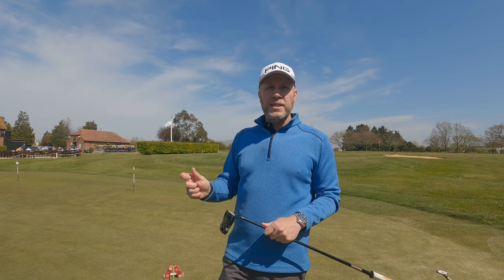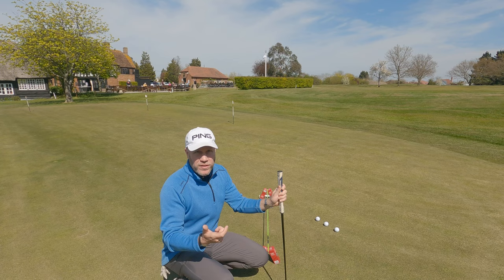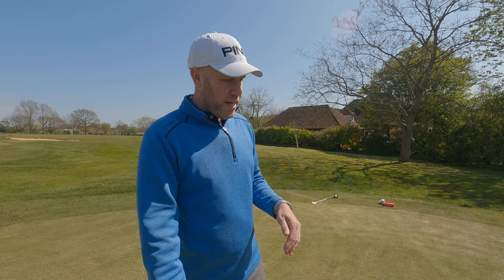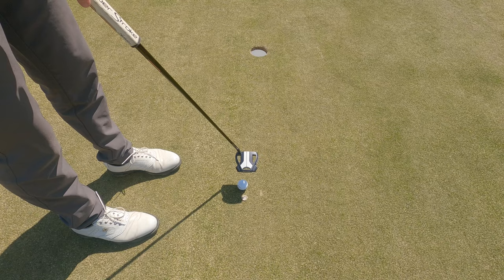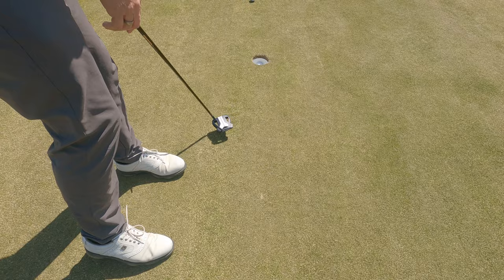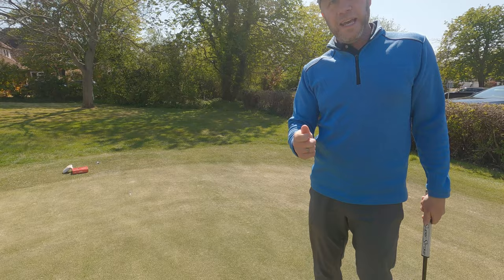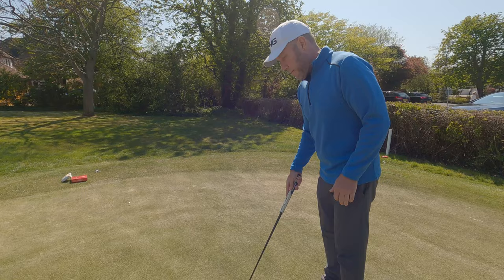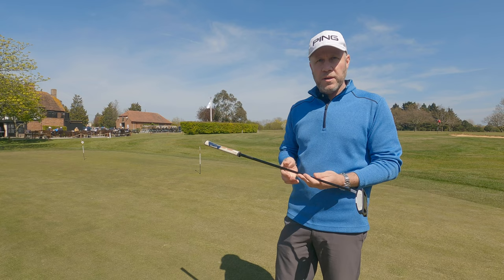Three Drills for Better Putting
Hi all,

In this video, Simon goes through three of his favourite drills for better putting.
We all have had one of those rounds where we hole everything we see, or the complete opposite when the hole looks like a thimble.
These drills will give you a purpose and a consistency so your putting is reliable more times than not.
Hope you enjoy the video and you start to see some improvements.
Many thanks.
Simon and Warren